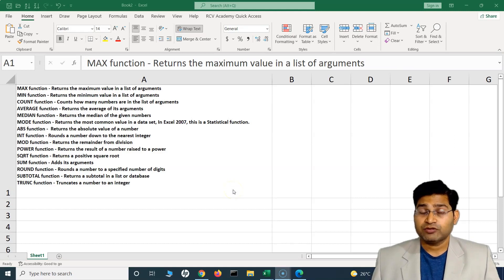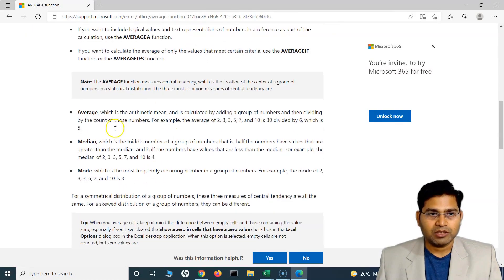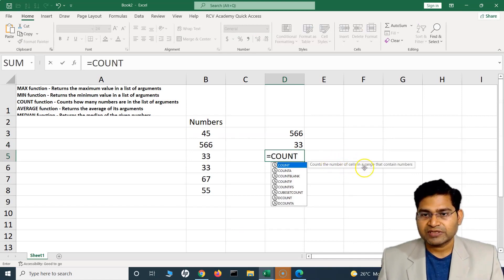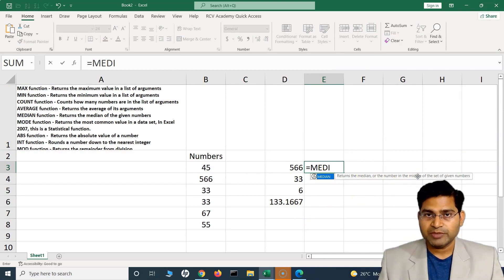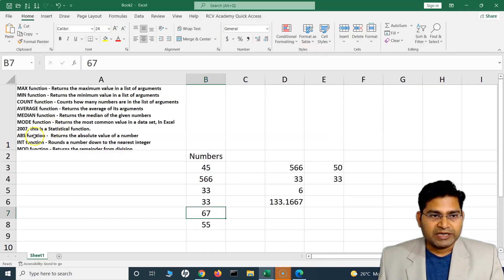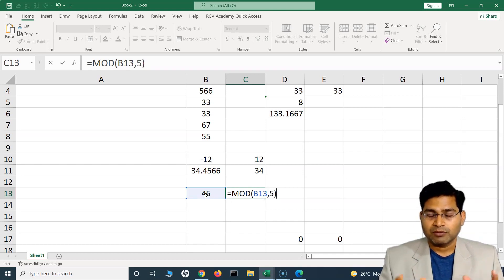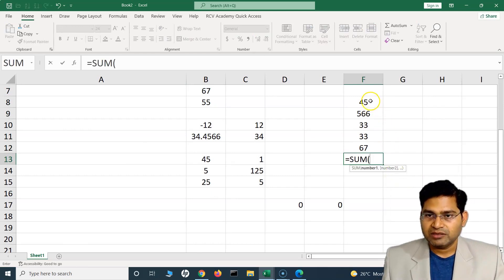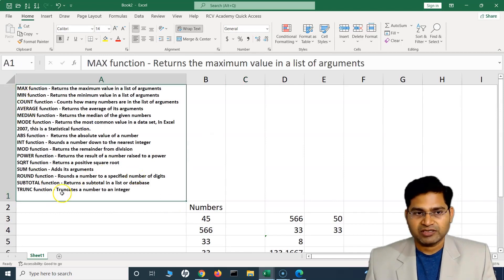Excel Tutorial #27 - Excel Math Functions | Important Math Functions of Excel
In this Excel tutorial, we will learn about excel math functions. We will discuss about some of the very common and important math functions of excel along with real examples.